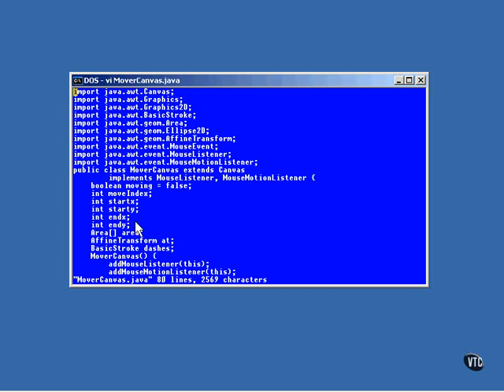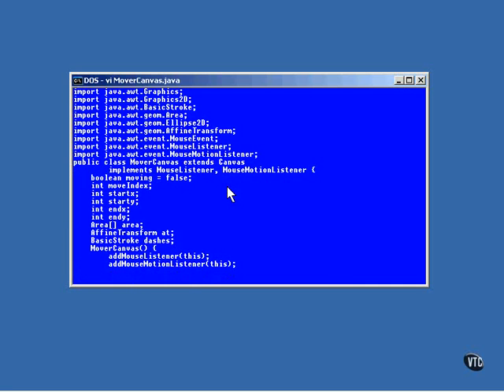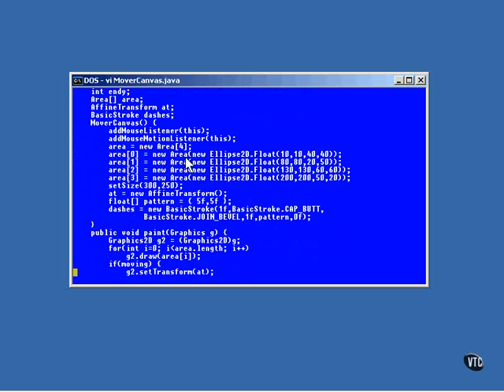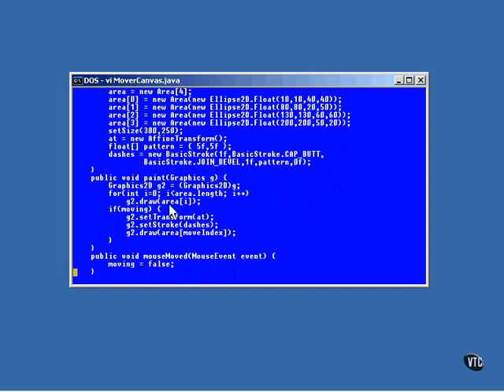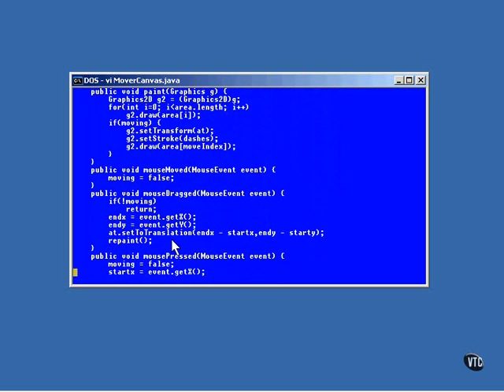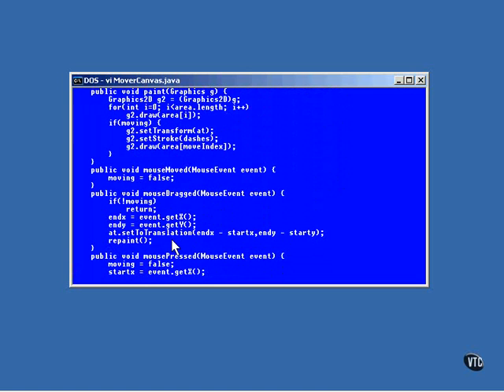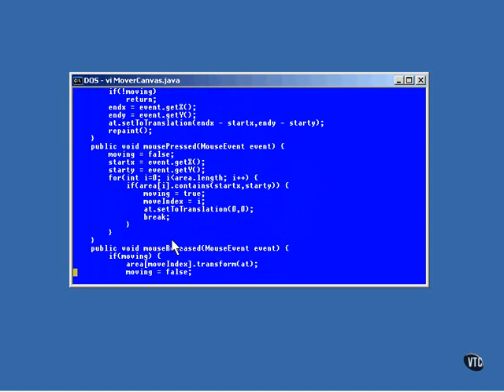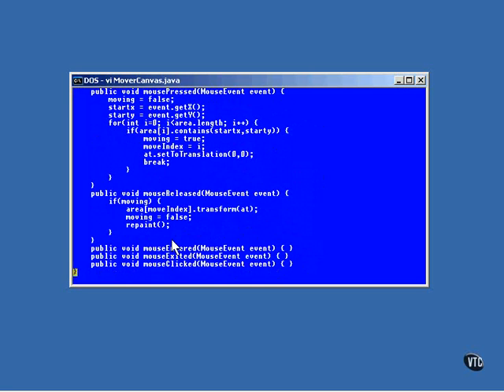Lesson6 Dragging Objects | Java Graphics Tutorial